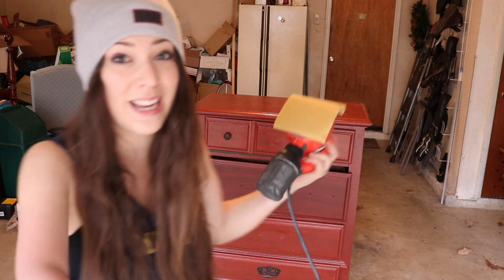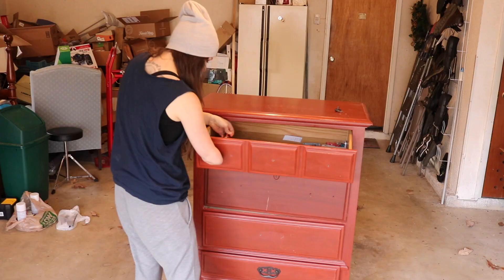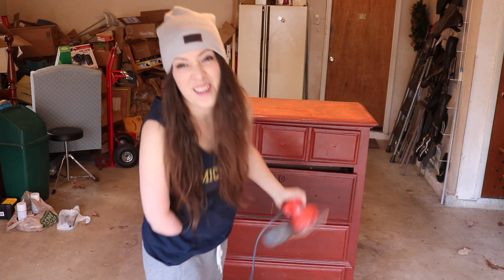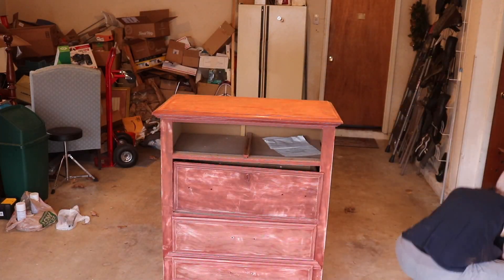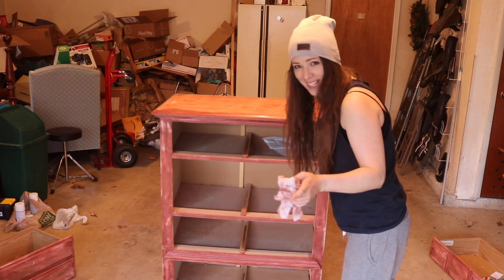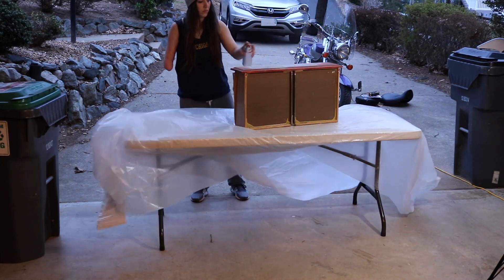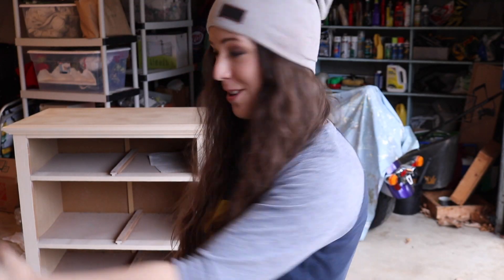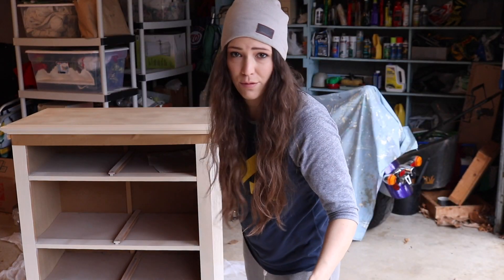DIY Dresser Makeover With Only One Hand! (One Handed DIY Furniture)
How I do stuff with only 5 fingers! THANK YOU for stopping by to watch this little DIY furniture project unfold!

What do you think of the end result? Do you like the color contrast? Have you ever done a dresser makeover or other do it yourself home projects?? :)

If you're new to Abshow and are curious about how I do other things with only 5 fingers, check out the rest of my channel and let me know in the comments! I love to make videos to show people how I do stuff based on what you suggest!

It may be obvious to some of you regular DIY'ers that I'm quite an amateur, but it's something that's fun to do once in a while! Hard work, but rewarding! AND money saving! A few cans of paint, sandpaper, and abouuuut 6 hours of work really transformed my old dresser! No more dried blood color -- haha!